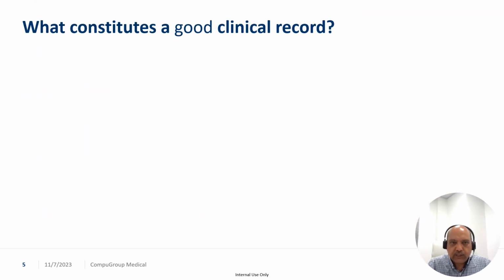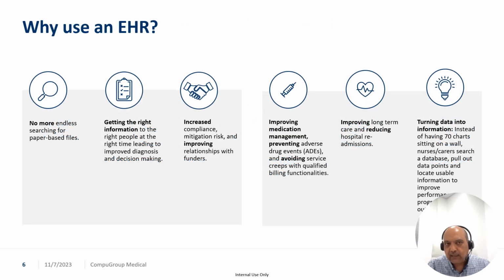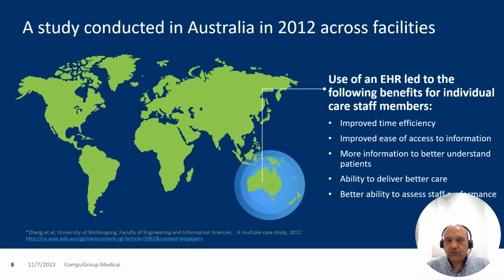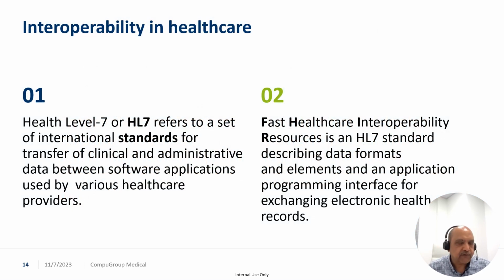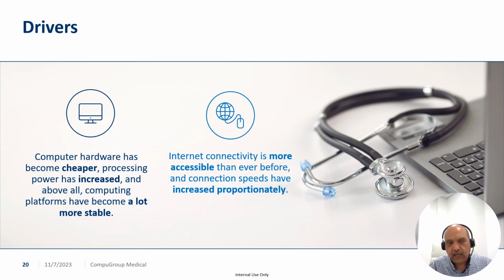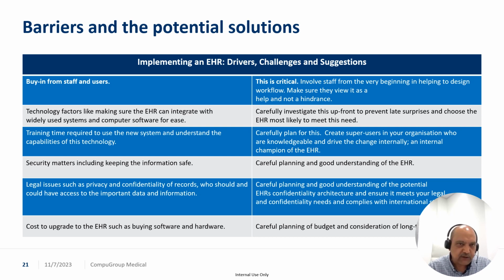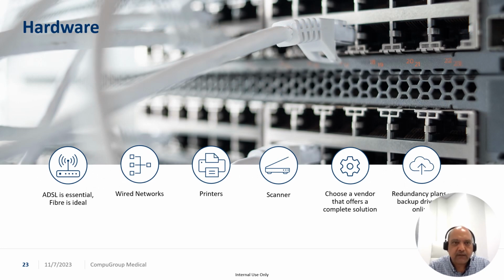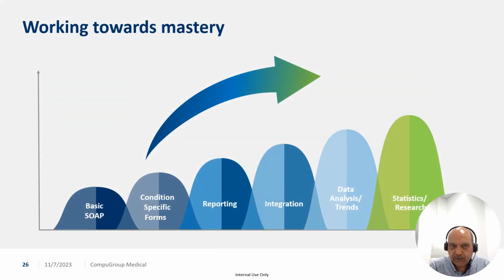Keeping Good records Best Practice in utilisation of electronic patient record solutions Mr Dilip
EMC Open Day 2023